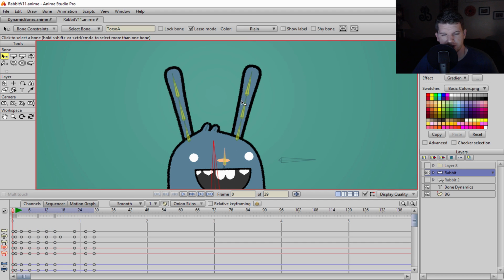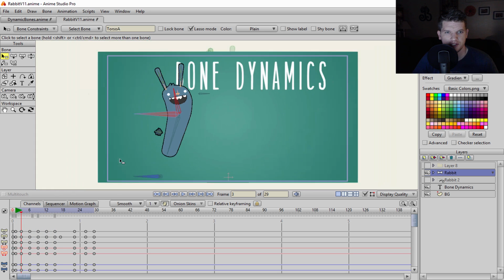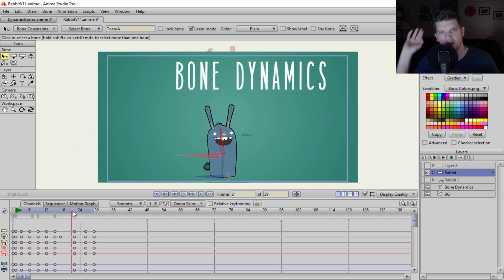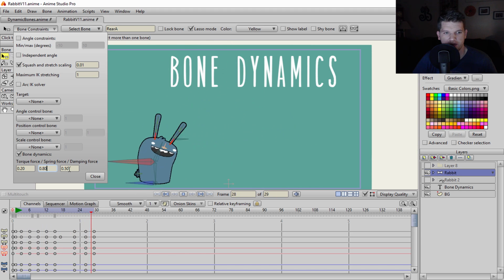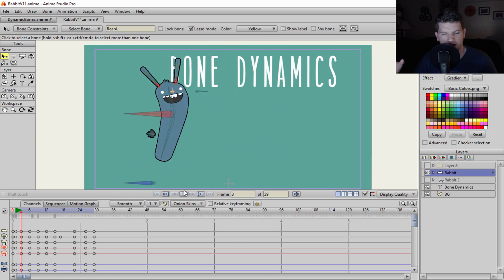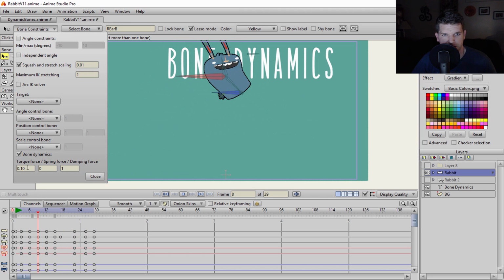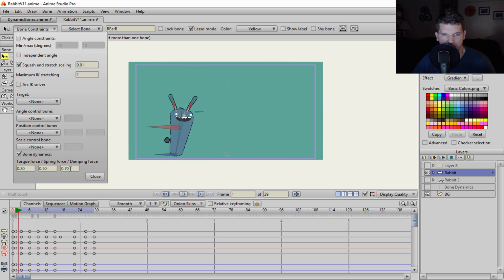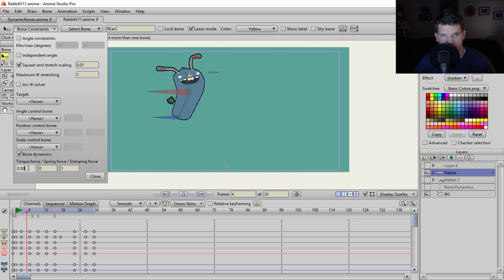Pros Tip | Bone Dynamics: Easily Apply Principles of Animation | Part 2 | Anime Studio Pro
Apply principles of animation with ease with Anime Studio's bone dynamics
Part 2: Bone Dynamics - Overlapping Action